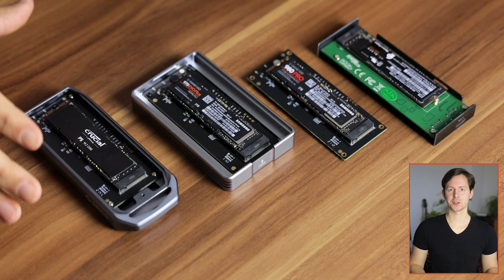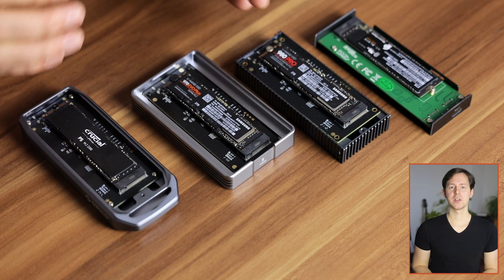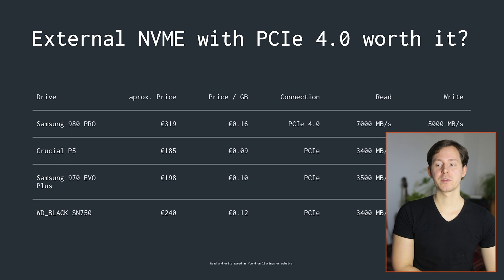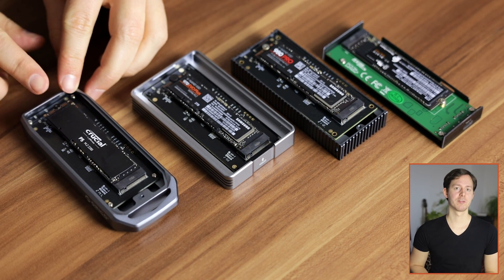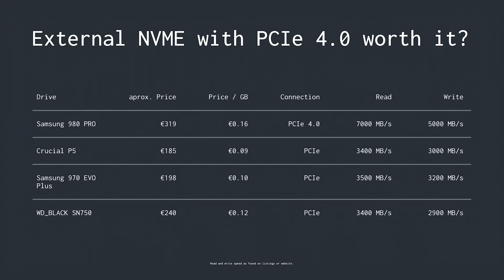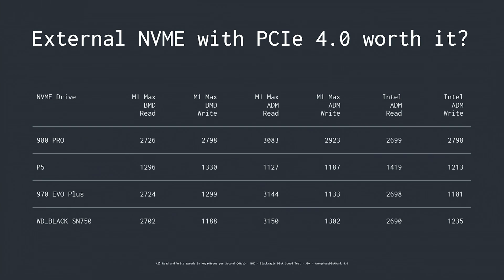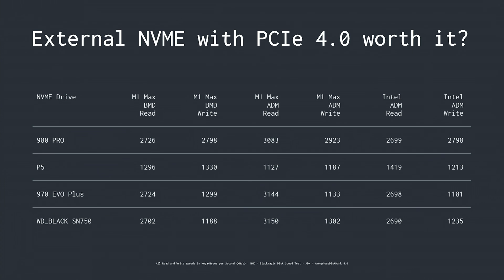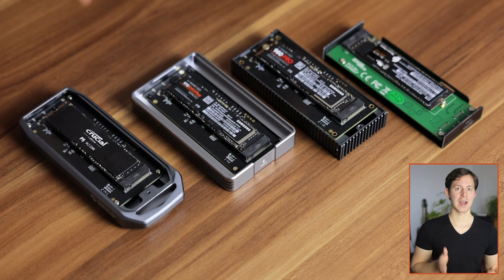PCIe 4.0 for External NVME SSD Enclosure: Is the Upgrade Worth it?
Ready to Set Up, Launch, and Perfect Your Video, Podcast, or Live Production?

Do you want to know if it's worth it to put a PCIe 4.0 NVME SSD into a USB 4.0 Housing? Those 7.000 MB/s read and 5.000 MB/s write are really enticing, but will you actually notice this performance? That's what I am testing in this video!

The SSDs and Housings were provided to me for free for testing purposes. This video was not sent for review and contains my honest test results and opinion.

⚡️ Product Links:

MY FAVORITE USB 4.0 NVME Housing:
Great Performance, Great Price:
Acasis - M.2 USB 4.0 NVME Housing

Super Fast but Expensive NVME SSD:
PCIe 4.0 - Samsung 980 PRO - 2TB M.2 NVME SSD:

Great Performance, a bit Expensive:
PCIe - WD_BLACK SN750 - 2TB M.2 NVME SSD:

Ok Performance (when it works):
PCIe - Crucial P5 - 2TB M.2 NVME SSD:

🎧 Chapters / Show Notes:

00:00 Intro
01:14 Which housings are being tested?
02:07 Which SSD Drives were tested?
03:58 How did I test all of this?
04:42 Test Results: Blackmagic Design & AmorpheousDiskMark 4.0
05:49 Test Results: 101 GB Data Transfer
07:17 My Oppinion